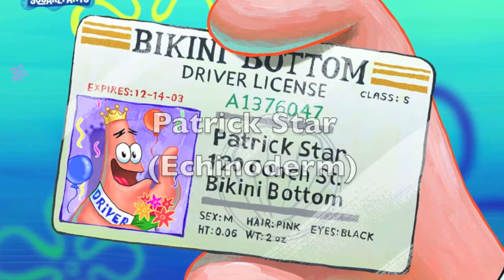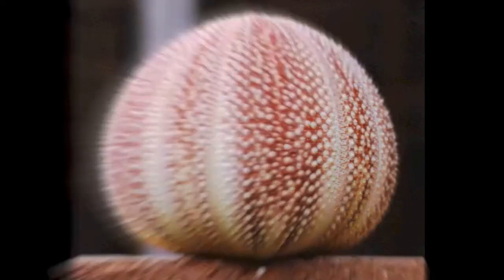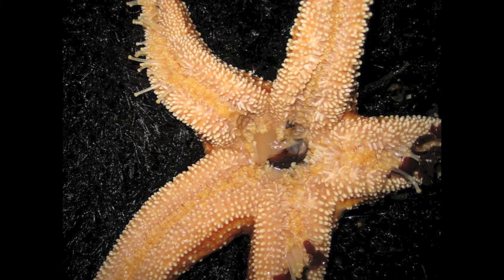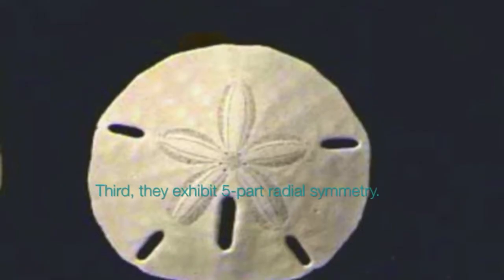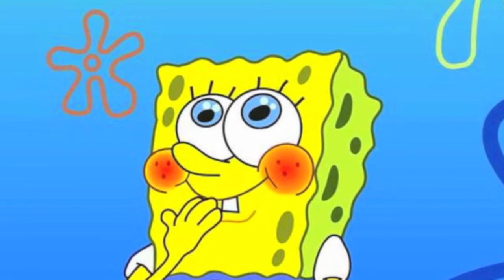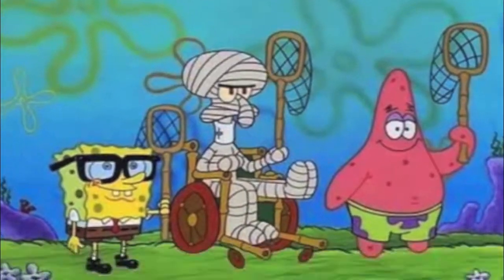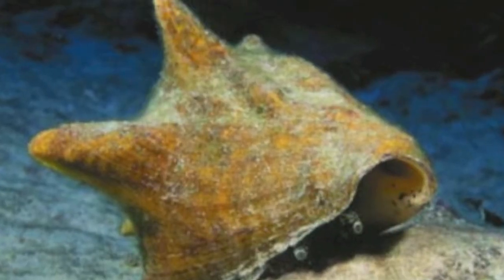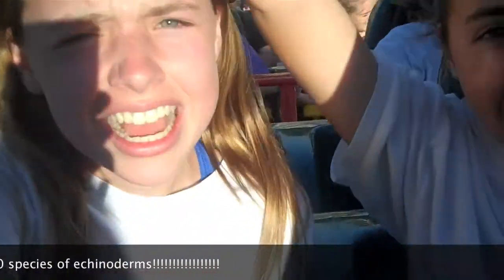Echinoderms-S and H biology project yay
Biology school project whoop whoop